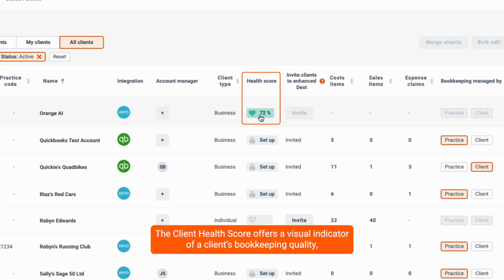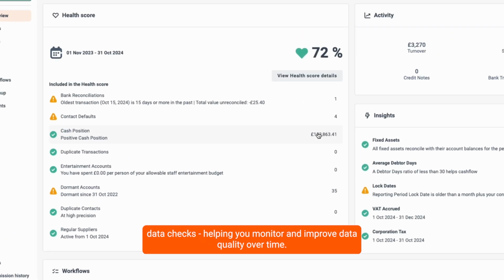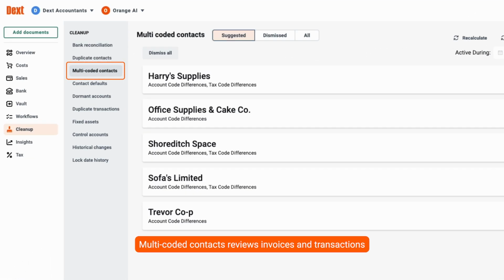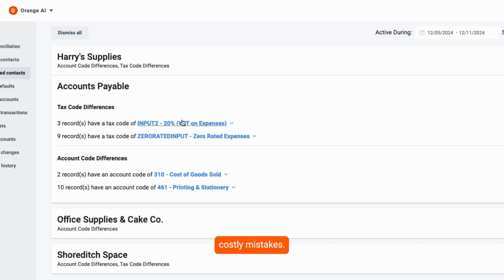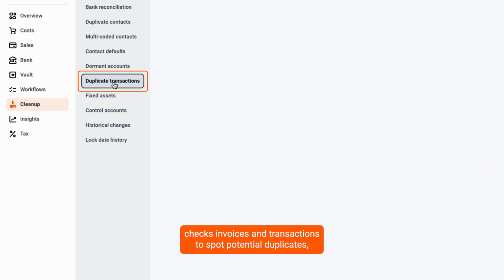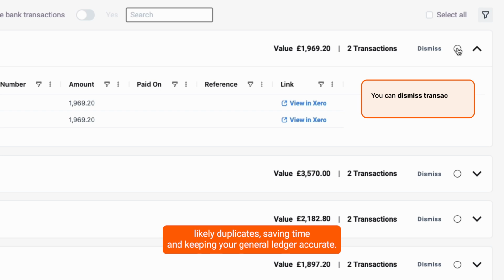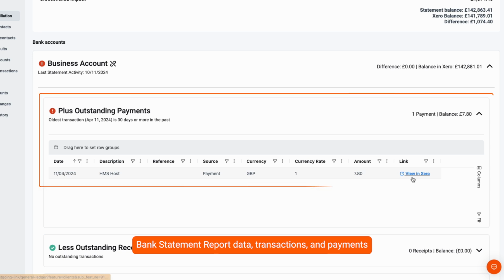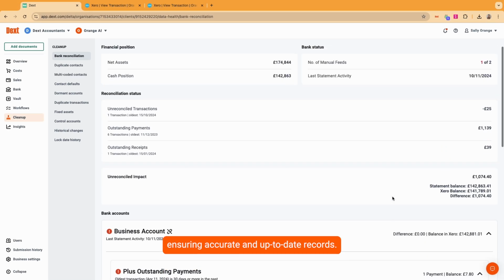The Evolution of Dext: Meet Dext Data Health & Insights (Formerly Precision)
Introducing the next chapter in the Dext evolution! Precision is now **Dext Data Health & Insights**, fully integrated into the core Dext platform. This is more than a rename—it’s a whole new level of efficiency and clarity. ⁠([dext.com][1])

In this video, we unpack:

* How Data Health & Insights replaces Dext Precision for clearer, more powerful data accuracy tools
* What this unified experience means for your workflow, efficiency, and insights
* Why having bookkeeping and data health in one place unlocks smarter automation and a smoother user experience

Why it matters:

* No more switching between products—everything’s streamlined in one integrated platform
* Access to advanced data accuracy checks and insights—now easier to use and find
* The foundation for future innovation—new features and updates will roll out here first⁠

Who should watch:
Accountants, bookkeepers, and finance pros who want smarter, faster, and more integrated tools to maintain data accuracy and unlock efficiency.

What’s next?